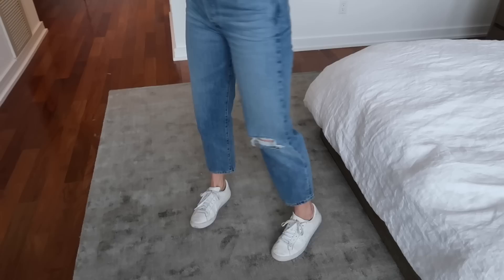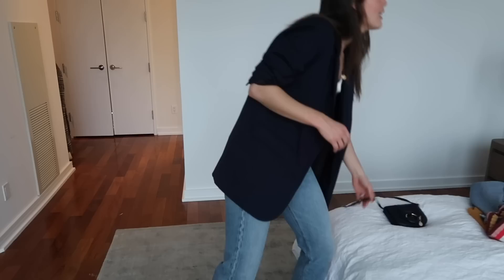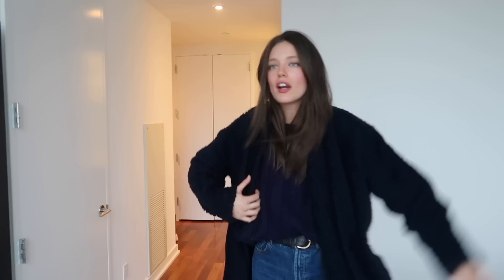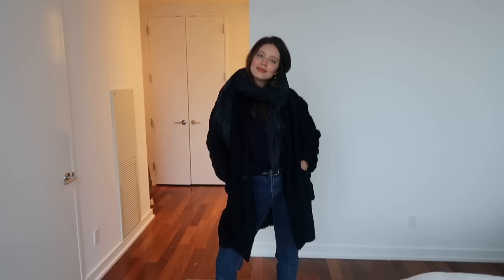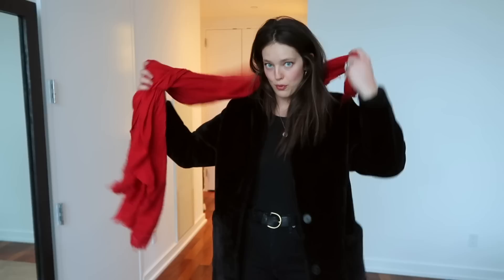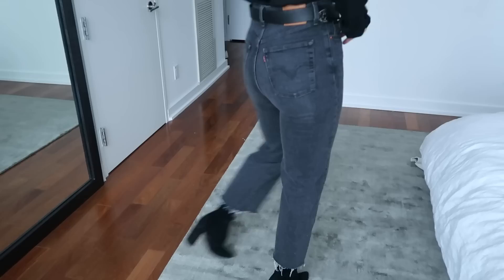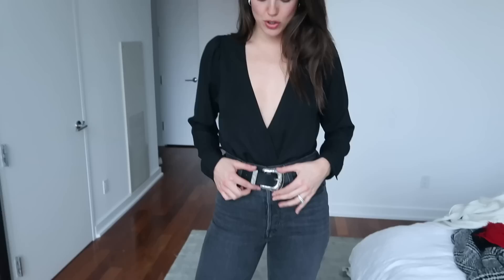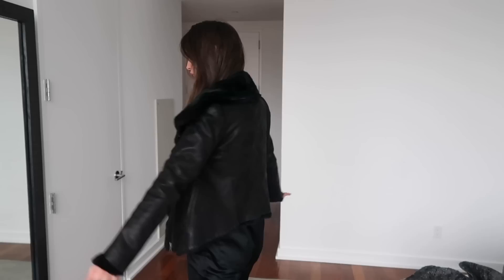7 Easy Winter Outfit Ideas with Model Emily DiDonato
Here is a little outfit inspiration for you guys! These are 7 looks  that can be easily recreated! Enjoy! :)

Look 3:
Sweater + Jeans: